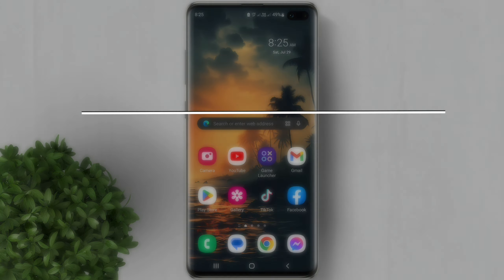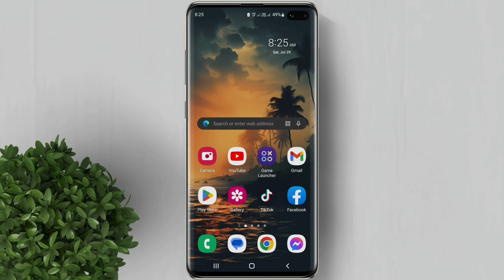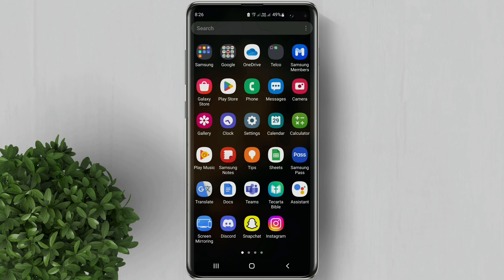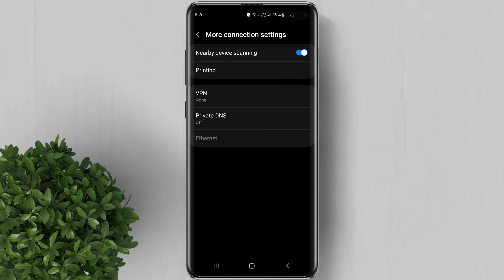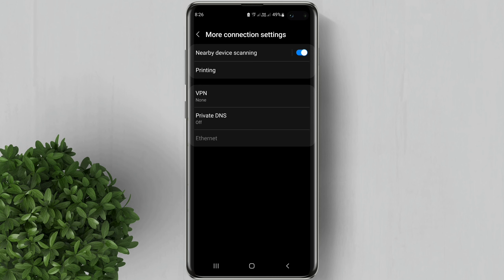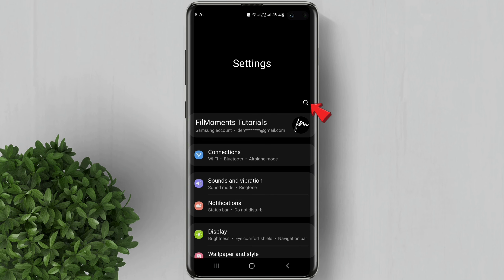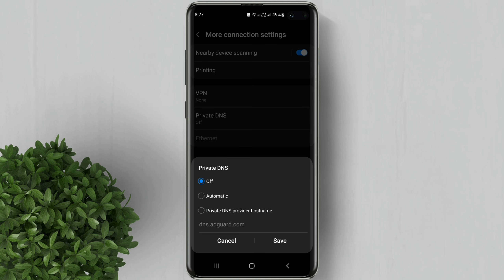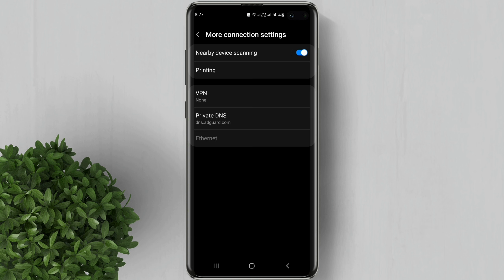How to Block Ads on your Android Phone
Ads can be annoying in a lot of cases so here are steps on how to block annoying ads from your Android phone without using any apps.